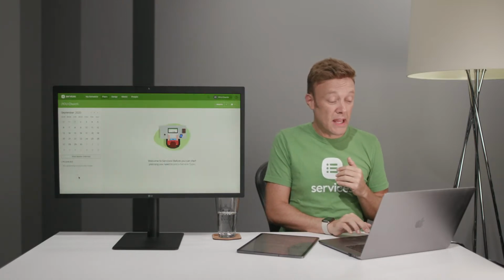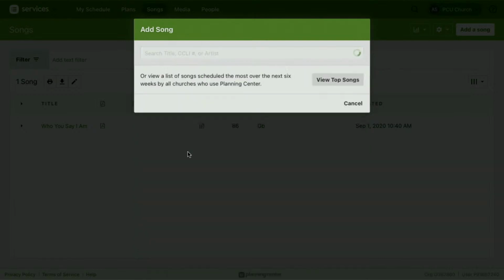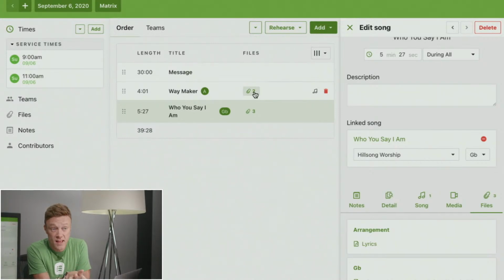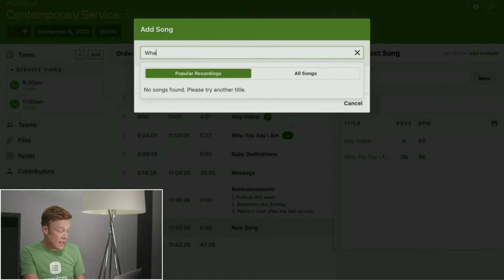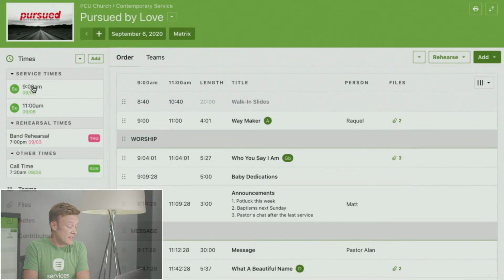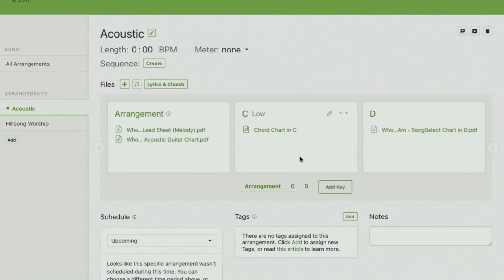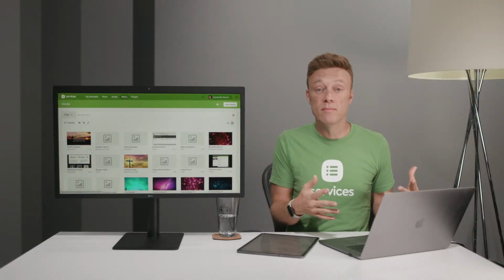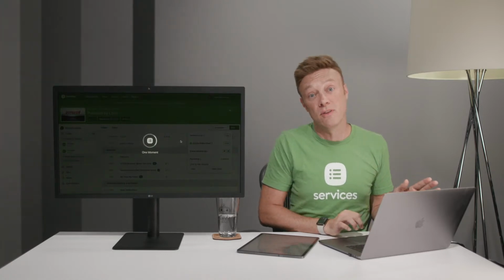PCU: Planning Center Services - Worship Planning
Join us for an in-depth look at how to plan Worship Services in Planning Center Services!

0:00 Intro

Starting from Scratch
3:46 Getting Started by Adding Songs
6:33 Adding a New Song by Search
9:36 Adding a New Song from Top Songs
11:33 Adding a New Service Type
13:54 The New Plans Page

Planning Basics
15:34 Planning Service Items and Songs
19:24 Rehearsing
20:18 Planning Pre-Service Items
21:57 Showing and Hiding Times and Columns
23:42 Adding Notes to Columns
24:04 Reordering Items
24:30 Including/Excluding Items from a Service Time
25:58 Shortcut Keys
26:38 Item Descriptions
27:30 Adding a New Song from the Plans Page
28:40 Items and Files
30:14 Jumping to Song Arrangements or Keys
31:39 Headers
32:43 Sermon Series and Art
34:37 Rehearsal and Other Times
36:38 The Left Sidebar
39:35 Printing Reports
40:42 Creating New Plans

How to be Better Organized
42:20 Using Arrangements and Keys
47:32 Transposing Chord Charts
48:48 Transposing Audio Files
50:03 Using Tags and Filtering to Quickly Find Songs
51:43 Pinning Filters
53:10 Adding Tags and Using Reports
53:52 The Media Page

Efficiency and Time Management
54:47 Templates
57:07 Planning Multiple Weeks at a Time
1:00:08 Using Search to Get Around Fast
1:00:59 Advanced Tools